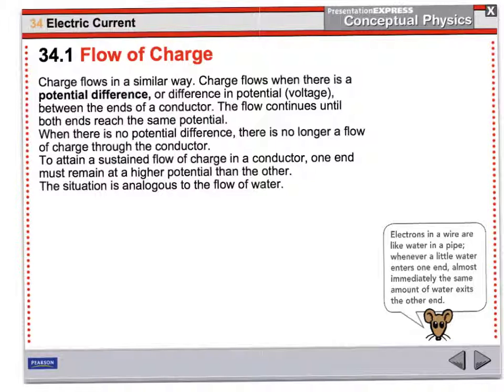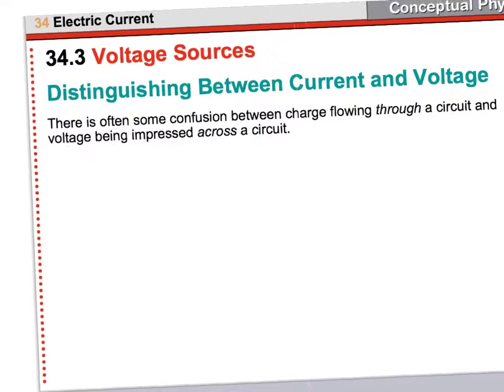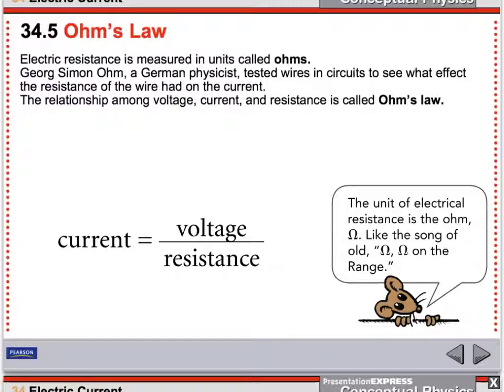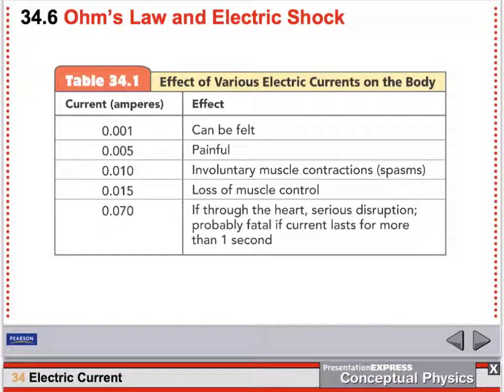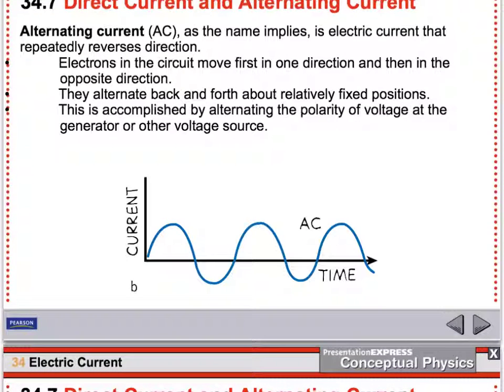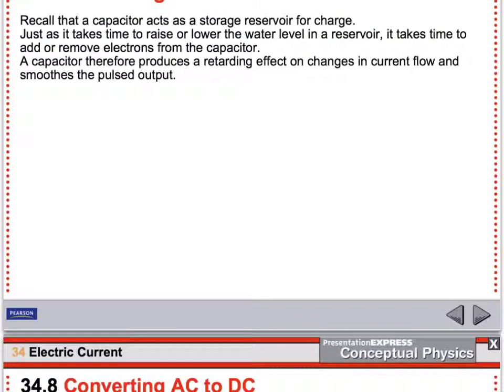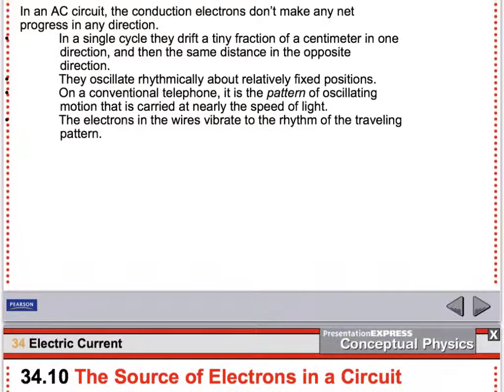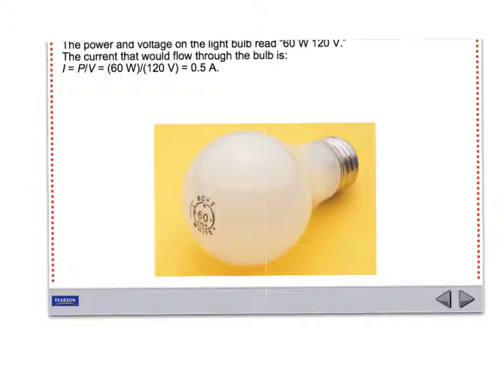Electric current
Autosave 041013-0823